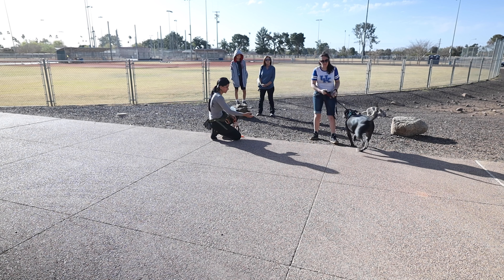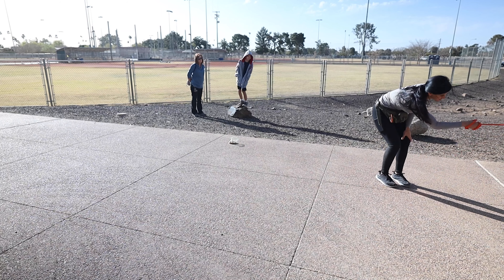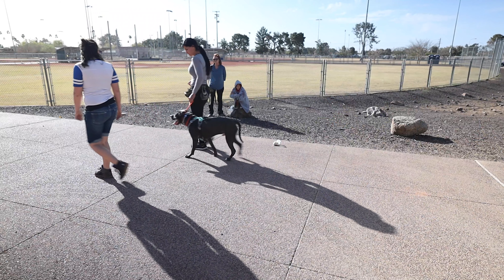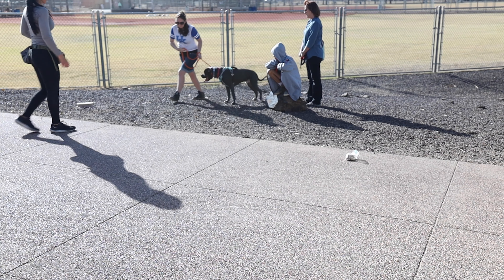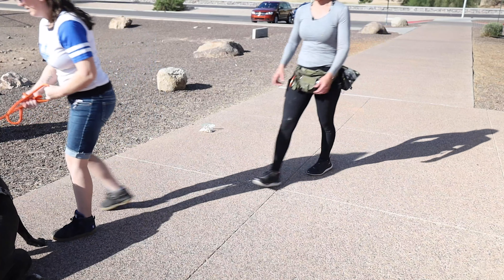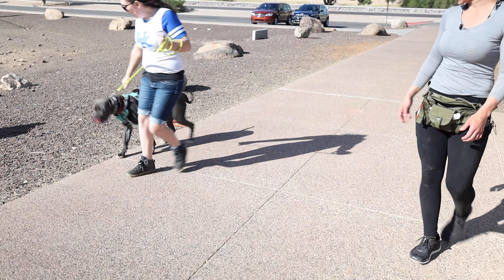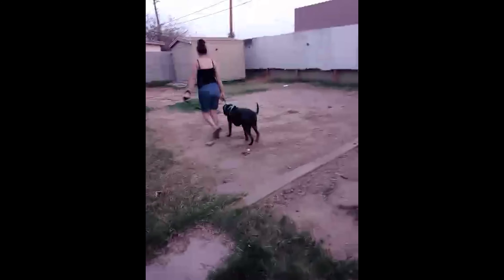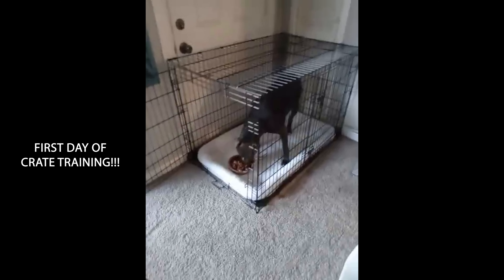TEACH DOG TO STOP ATTACKING - GET CONTROL NOW!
Teaching your dog to stop attacking other dogs, whether on or off leash begins with the same foundation:

Leash structure/foundation.

I can not communicate to a dog what I want him to do/not do unless I have solid leash foundation. Once I get that dialed in, NOW the training begins!

Here are the tools I used in the video:

Tools used:
Herm Sprenger Prong Collar 3.0mm (for large dog, over 30lbs)

Herm Sprenger Prong Collar 2.25mm (for small dog, under 30lbs)

6ft biothane leash (link below)